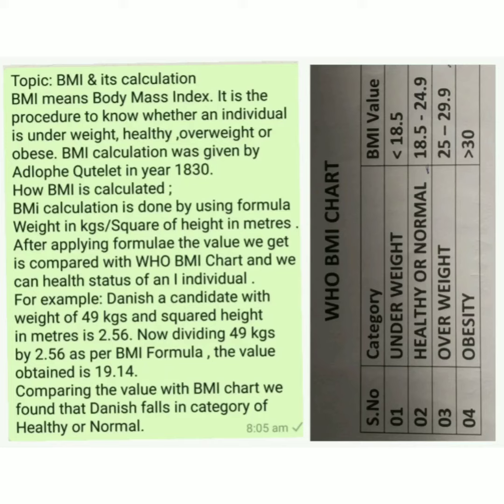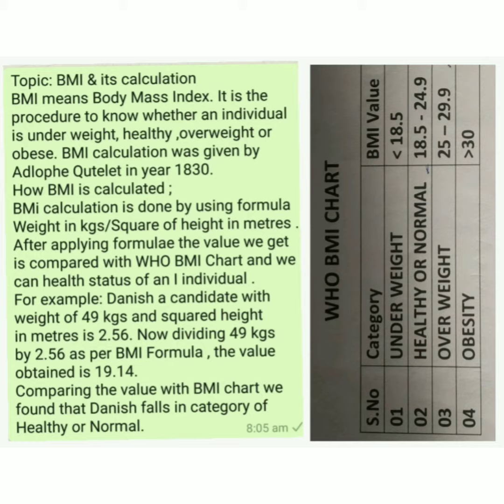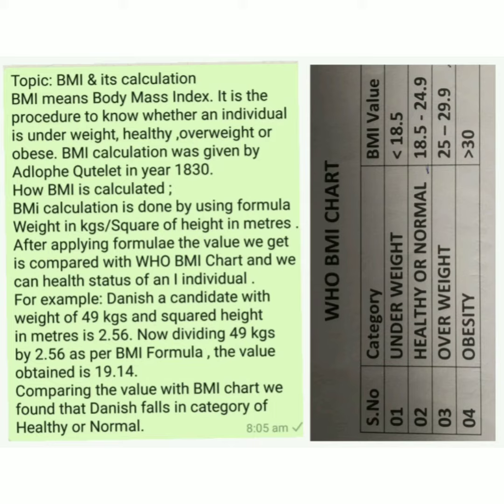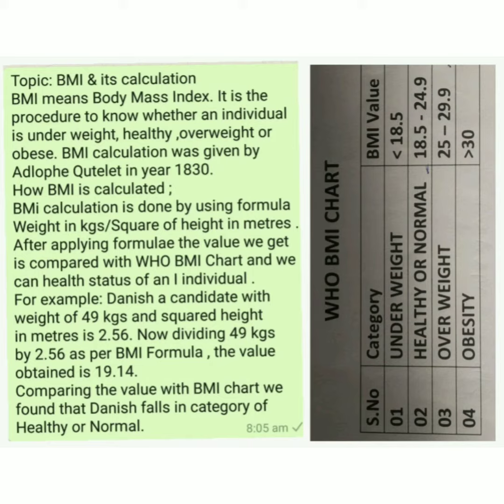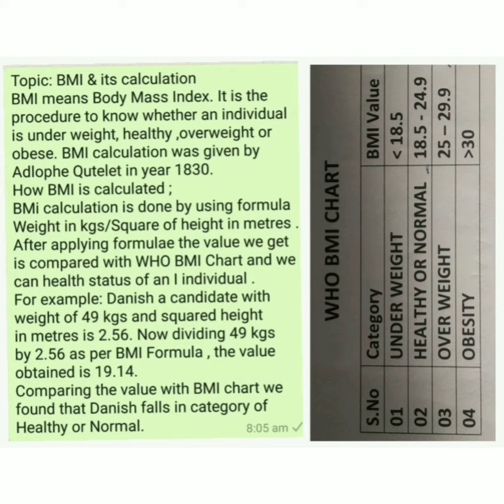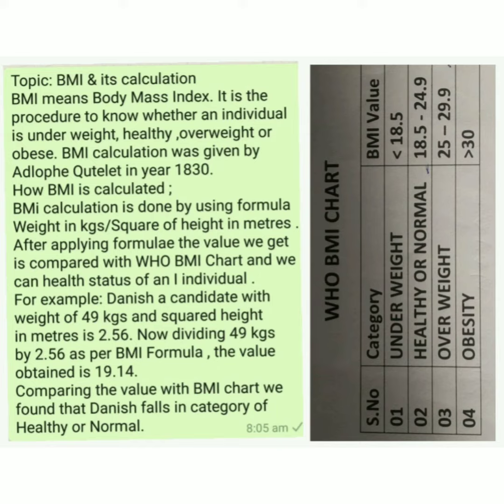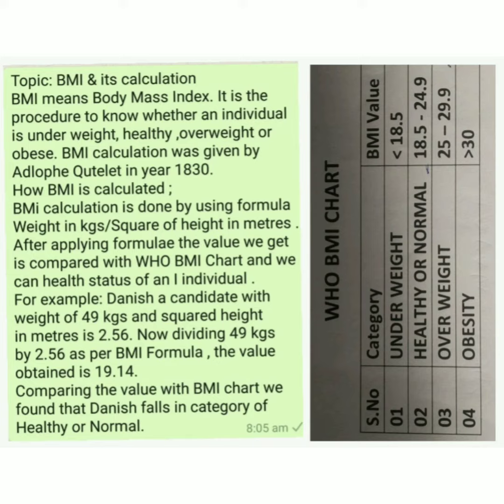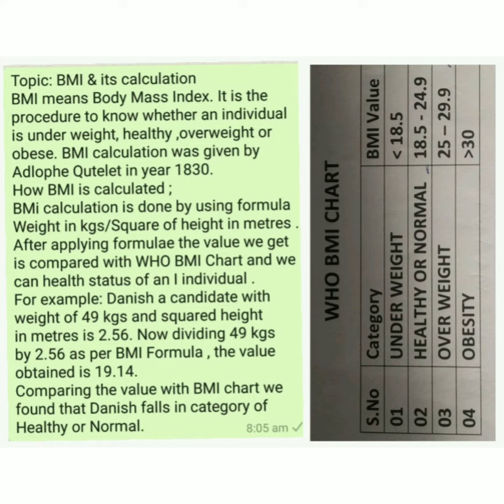BMI by Mr Shahid Hussain Kashoo